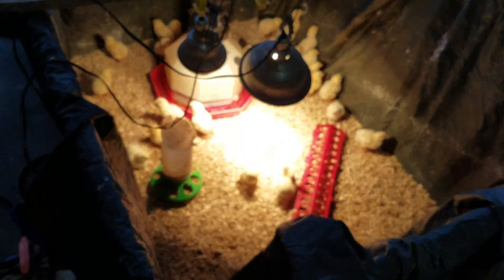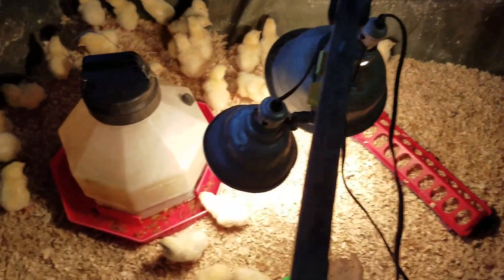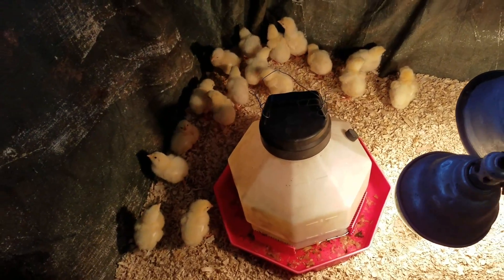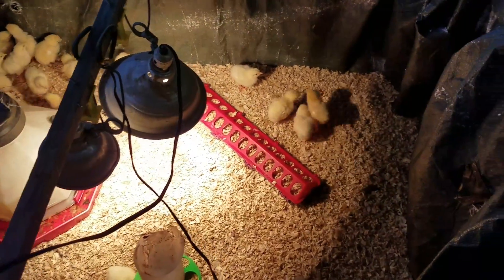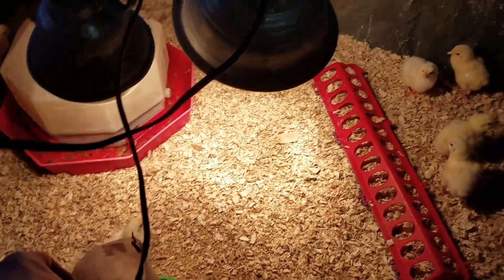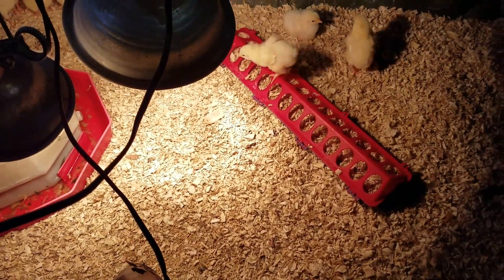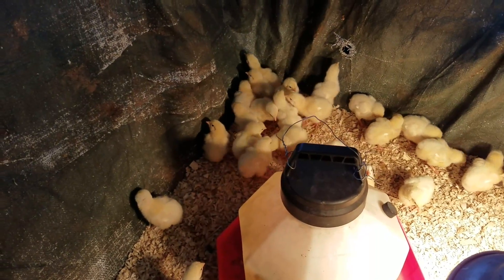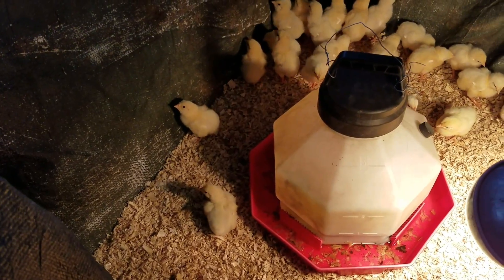Raising meat birds (day 3)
The start of a video series about how we raise our meat birds.